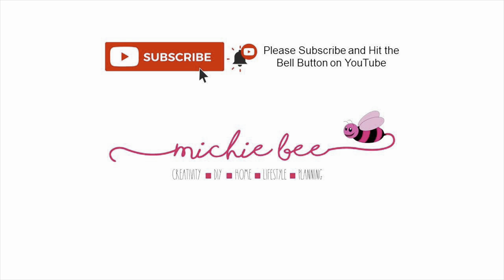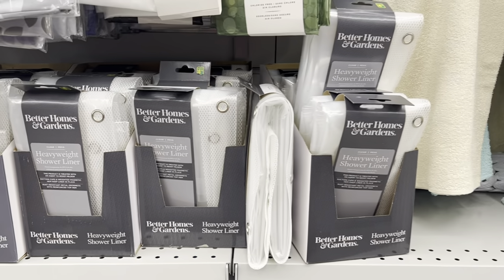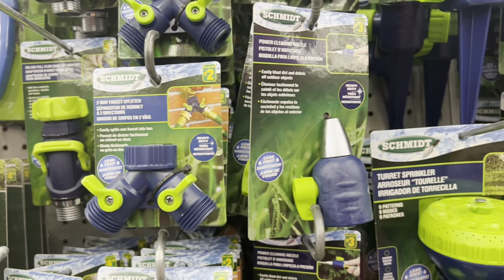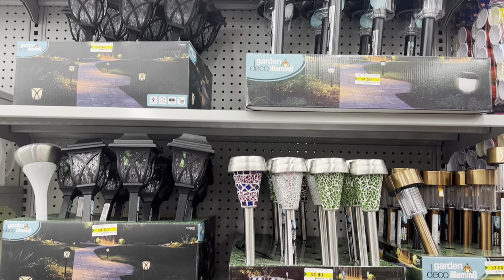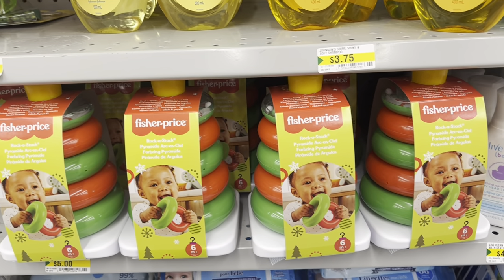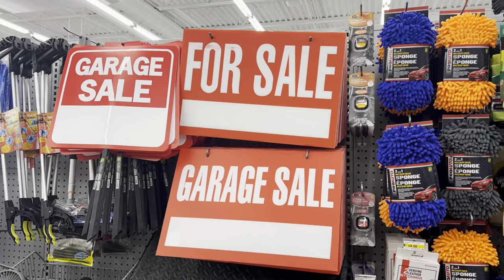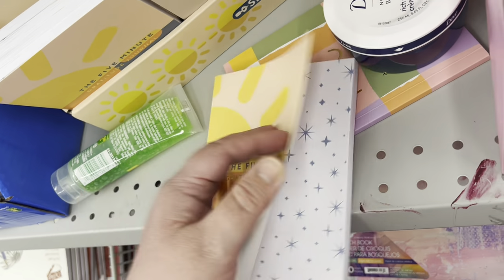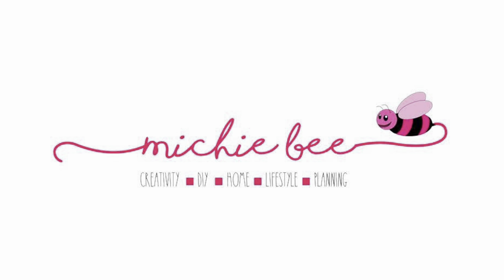Dollarama 🇨🇦 | Awesome New Finds | Come Shop With Me